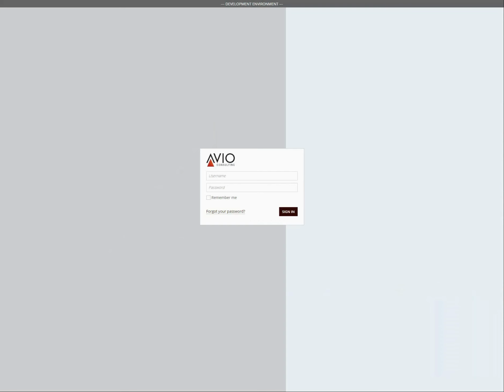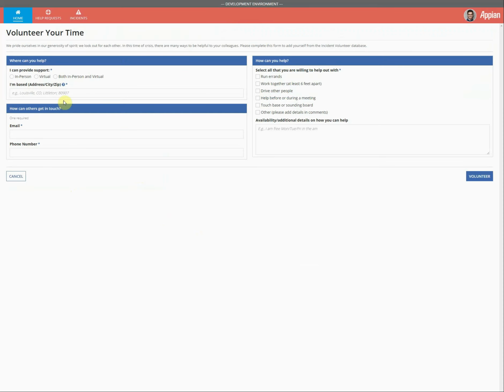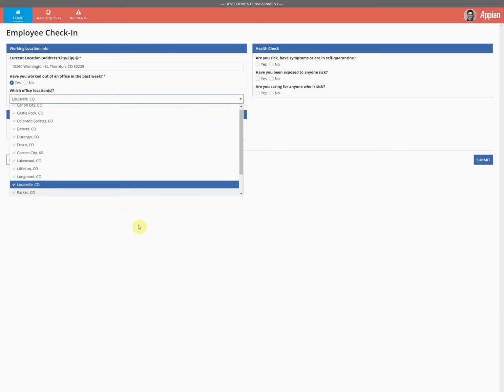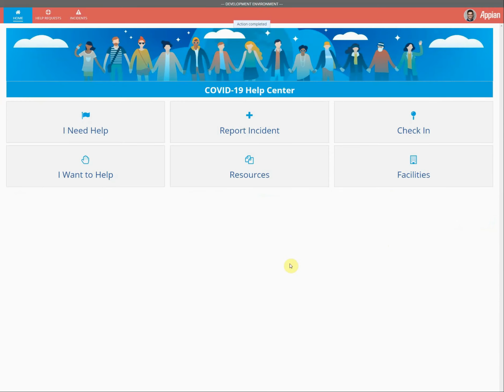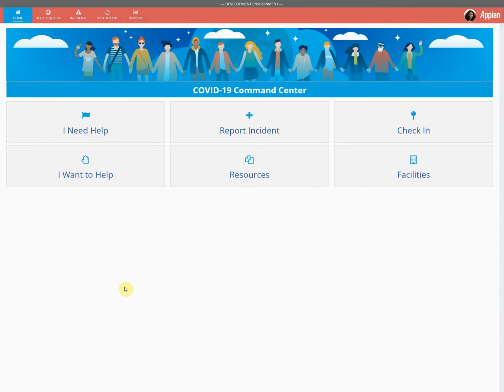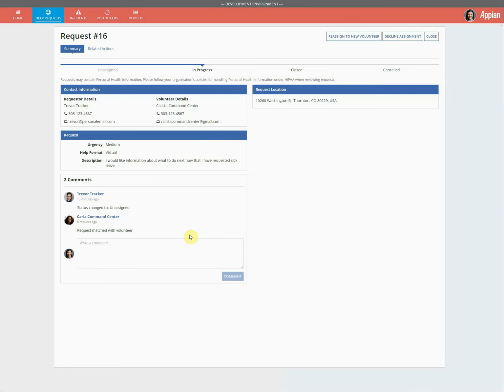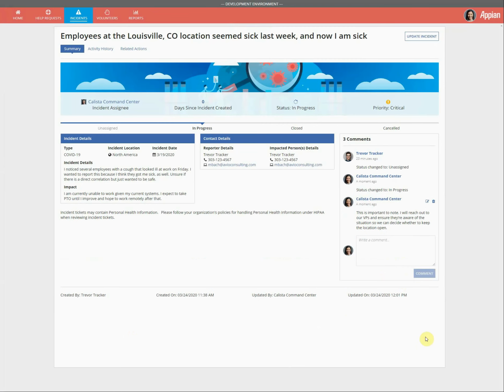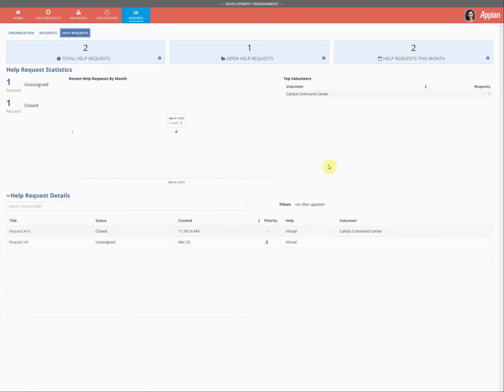Deep Dive of Appian's COVID 19 Response Management App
Appian's COVID-19 Response Management application is here to help organizations support the health and safety of their employees! Check out this full walkthrough of the app with one of AVIO's Sr Appian Developers!